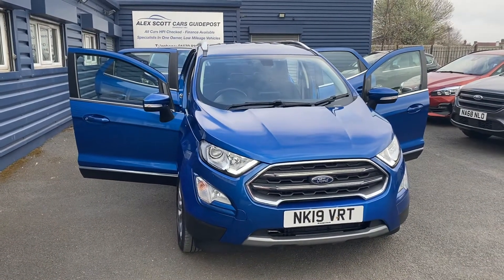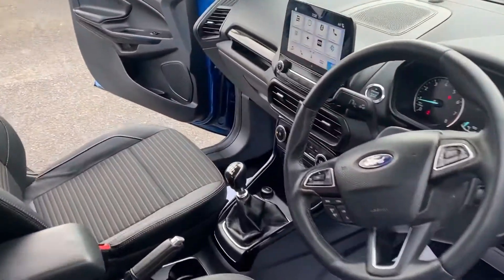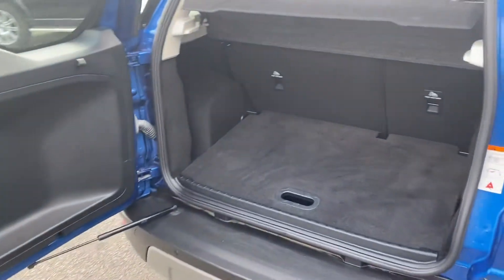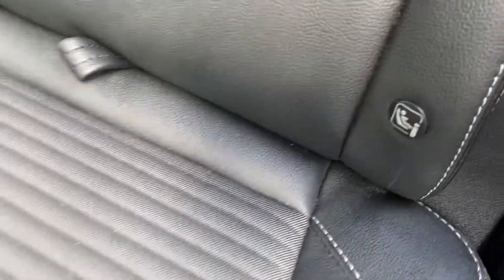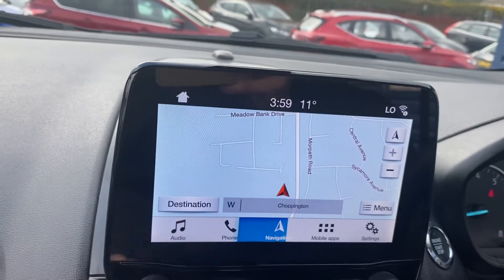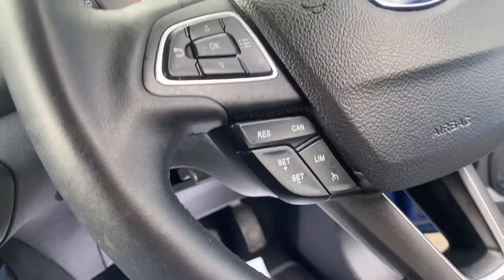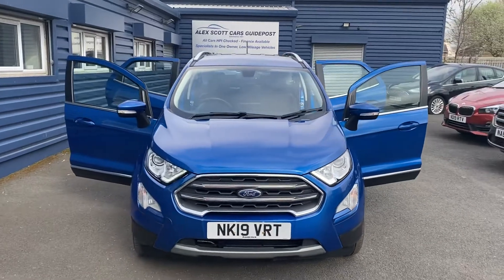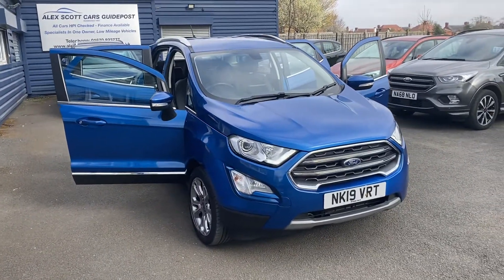Ford EcoSport 1.0 Titanium